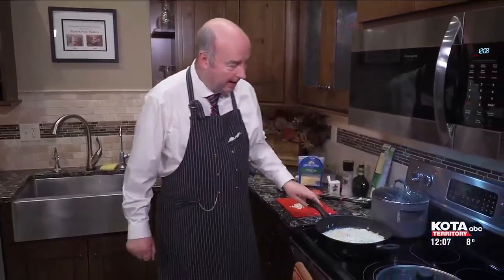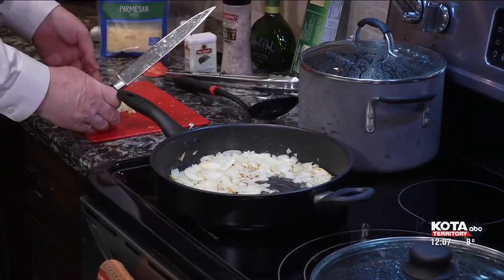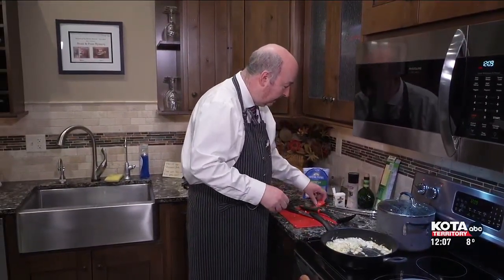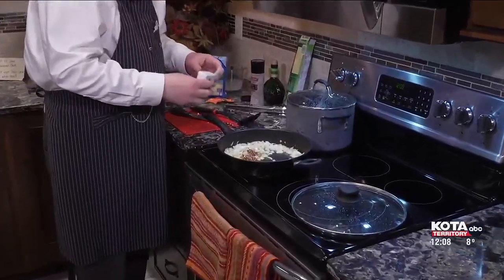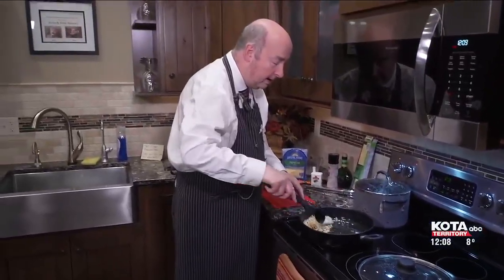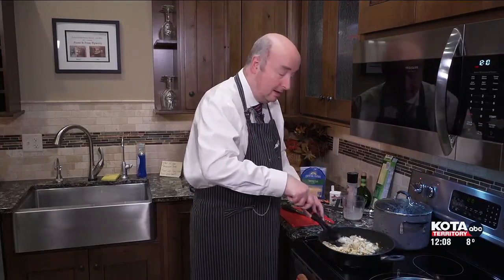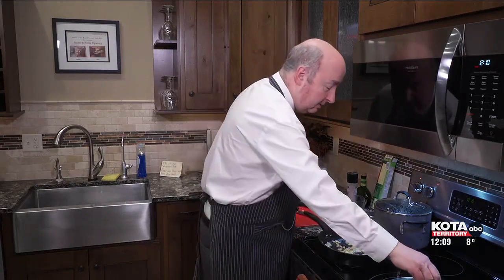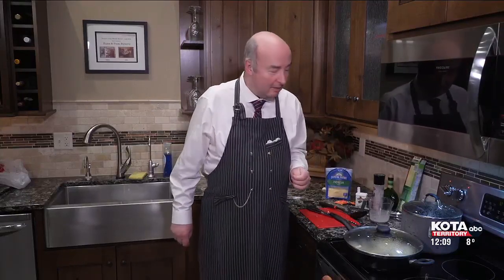In the Kitchen with Eric Gardner - Caramelized Onion Pasta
KOTA Territory News at Noon